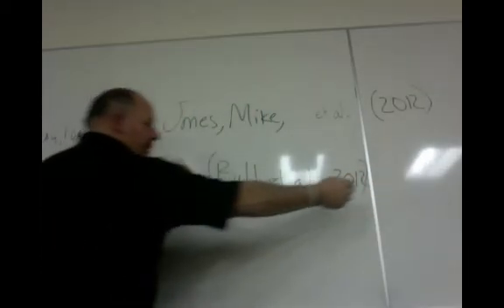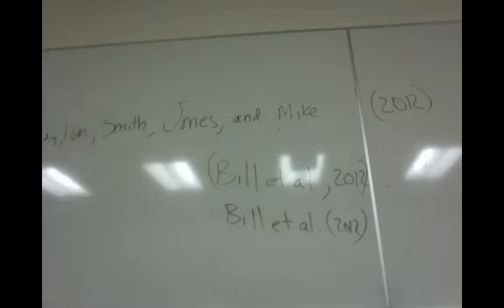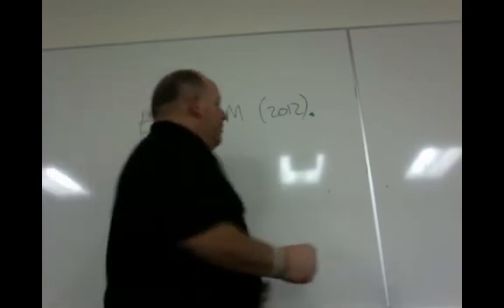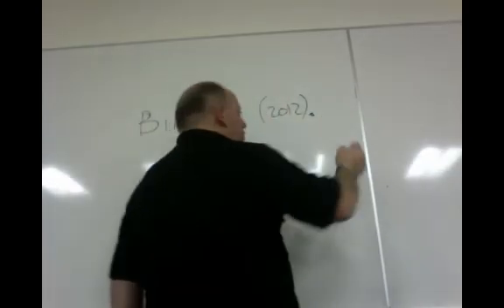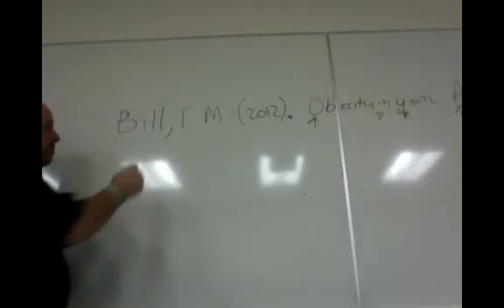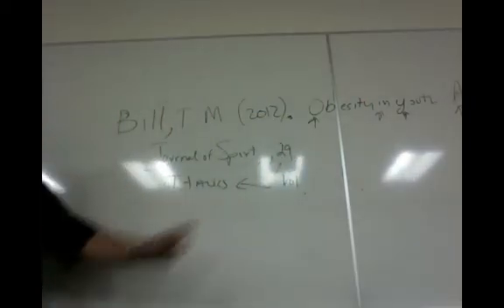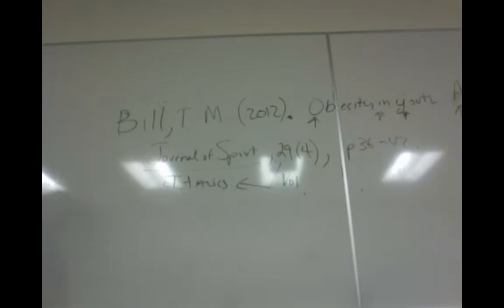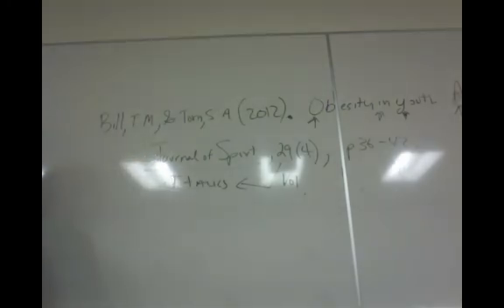APA Part 2.mp4